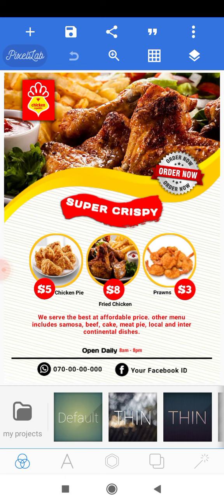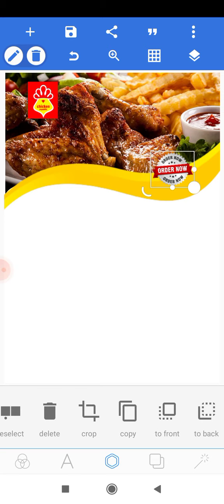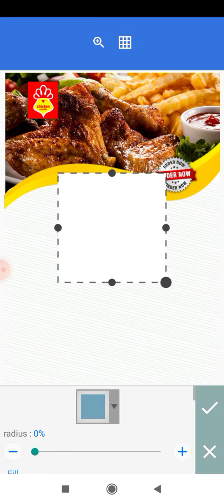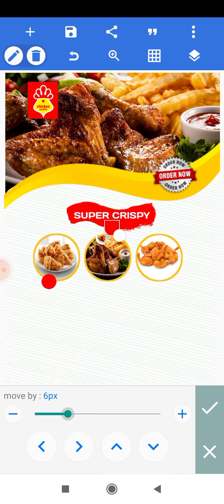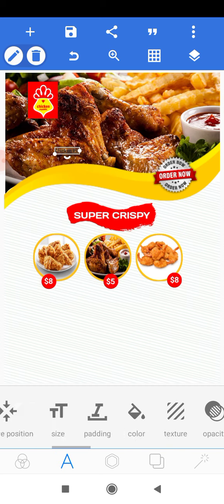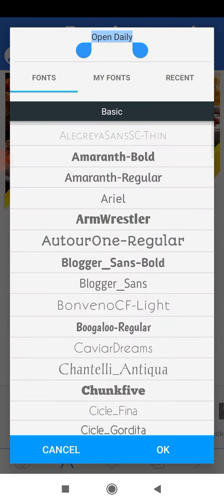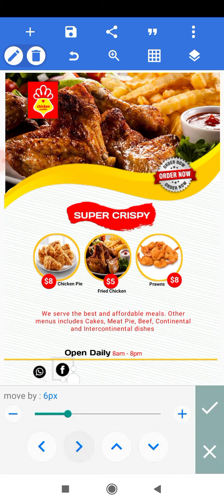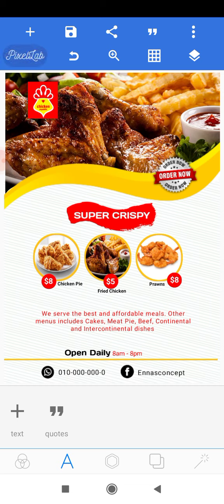How to design a Food flyer for restaurant | Pixellap Graphic Design Tutorial 2022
In this video, we will learn how to design a Food flyer for restaurant using Pixellap on our mobile phone.

Join my telegram support group, where I'll be sharing graphic design tips and tricks, and I'll also be sharing Graphic Design resources and softwares for free...